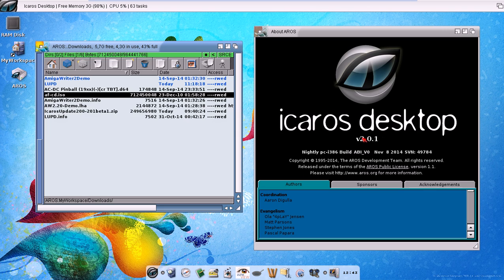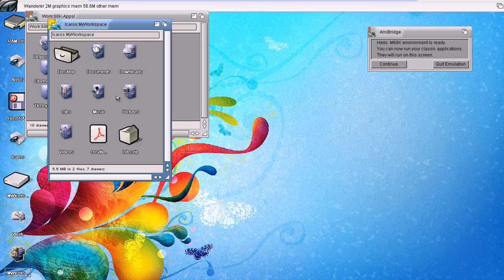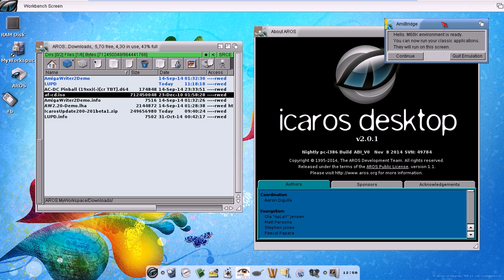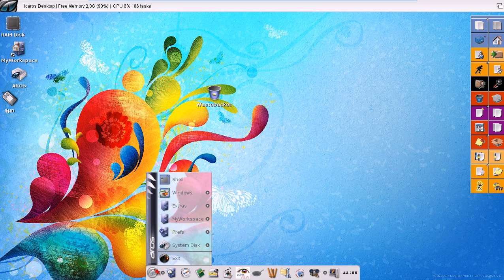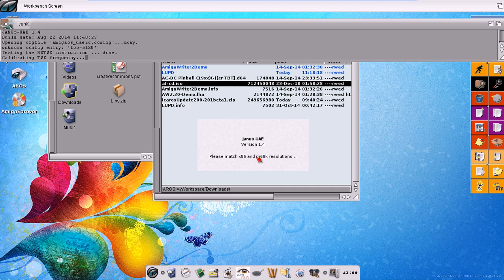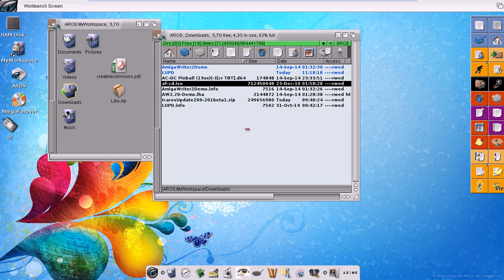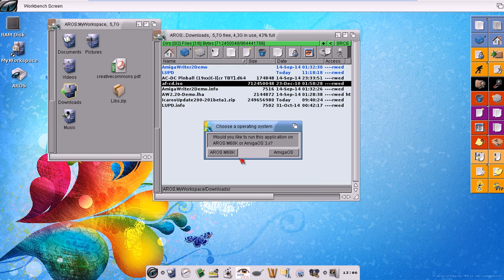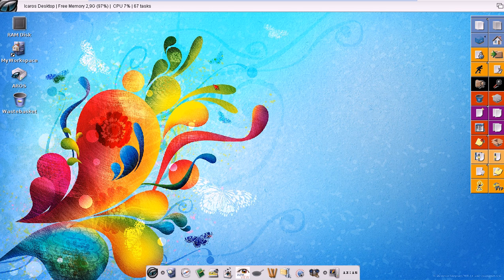Something about AmiBridge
A sneak preview on AmiBridge under upcoming Icaros v2.0.1, with many useful informations you can already apply to Icaros Desktop 2.0. Running classic Amiga applications on PC couldn't be more straightofrward...